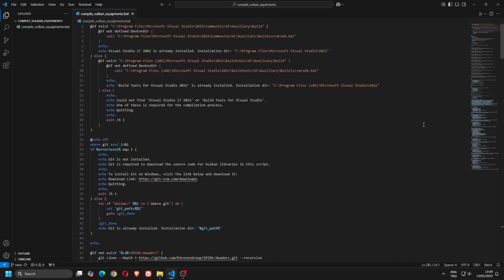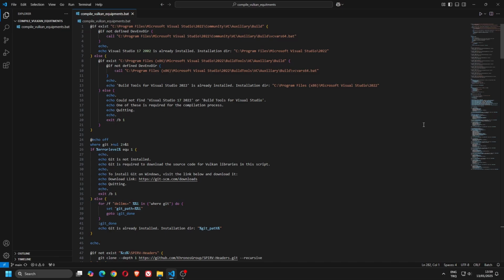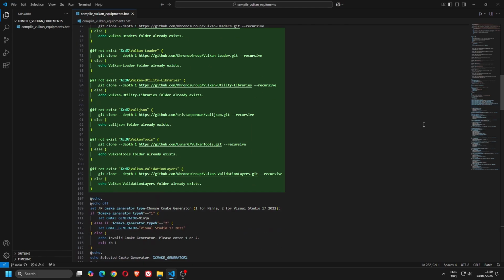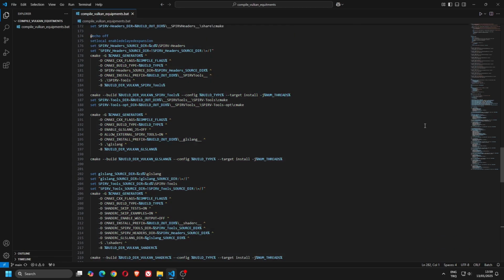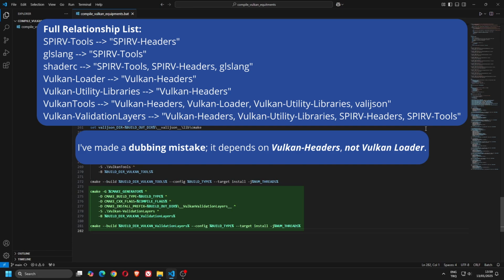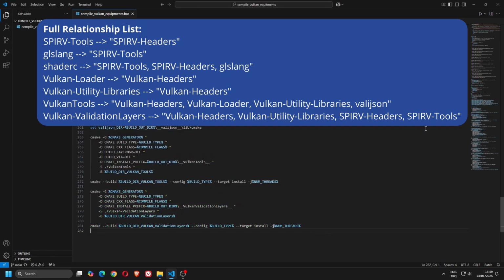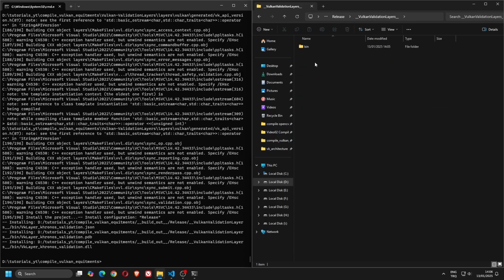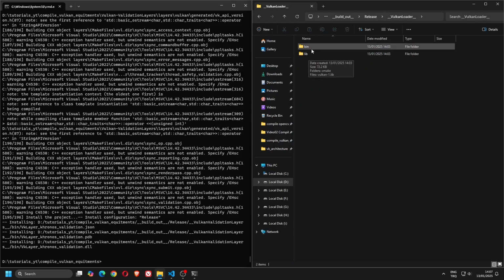Vulkan C++ Game Engine Development: Compiling Vulkan Equipments on Windows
Take your Vulkan C++ game engine skills to the next level! 🚀 Learn how to compile crucial Vulkan libraries from source code on Windows for full control, better debugging, and seamless integration. 🛠️

In this video, I’ll guide you through:
✅ Why compiling from source is essential
✅ Setting up Visual Studio, CMake, Ninja, and Git
✅ Automating the process with a custom batch script
✅ Managing dependencies like SPIRV-Tools, glslang, Vulkan-Loader, and more
✅ Inspecting the output to understand the build process

Don’t rely on precompiled libraries—empower yourself with a deeper understanding of your tools. Perfect for developers building game engines or exploring Vulkan in-depth.